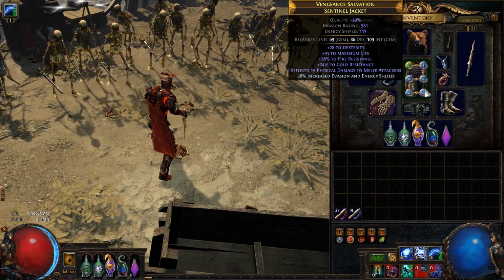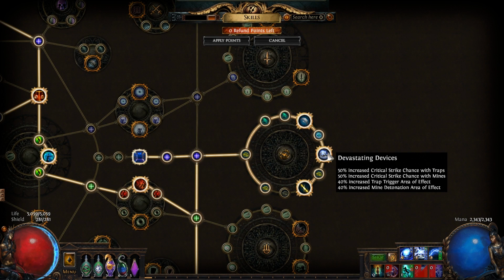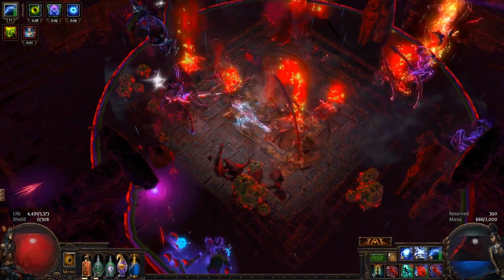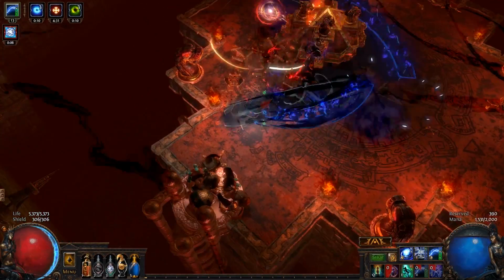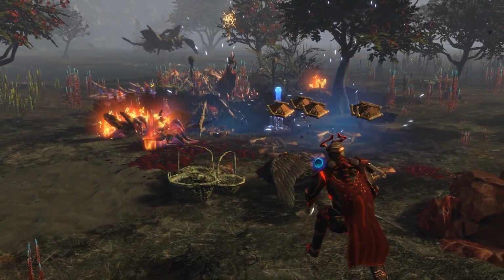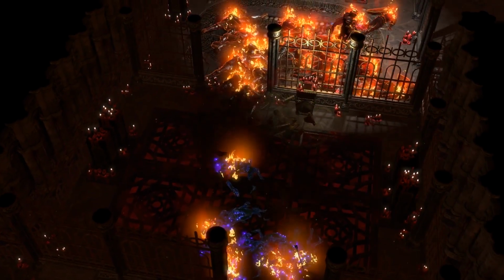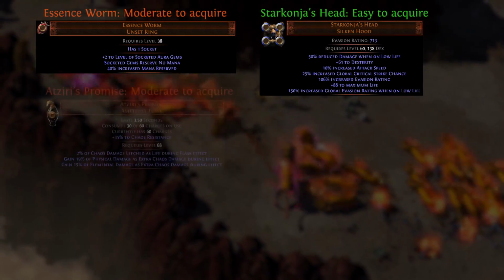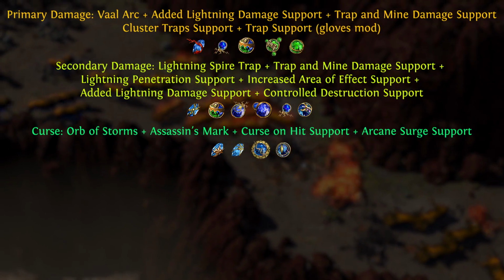Build of the Week S9E1: KittenCatNoodle's Trapped Lightning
For more information about this build, check out KittenCatNoodle's build guide